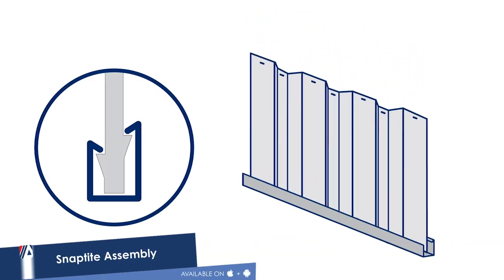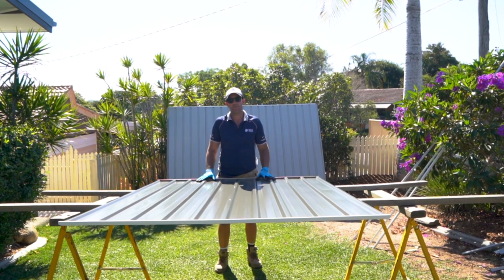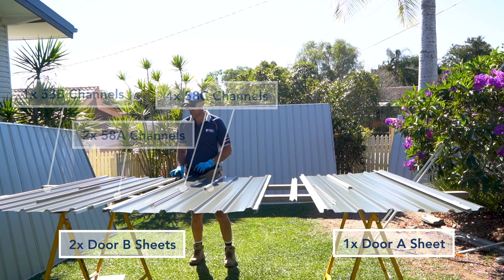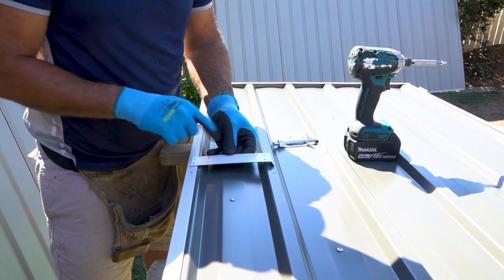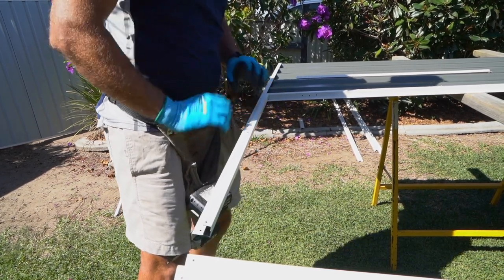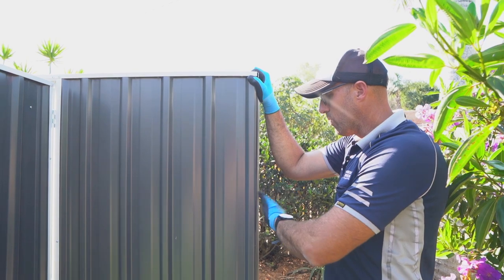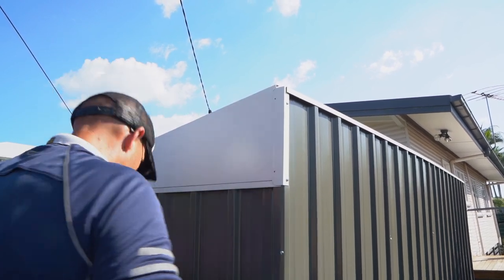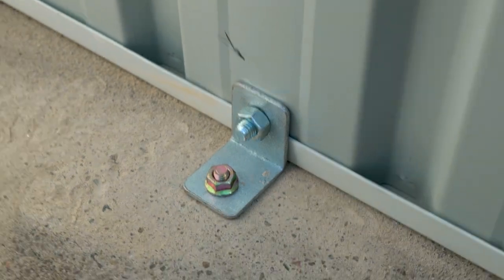Absco Sheds - 30153BK - Bike Shed Assembly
Assembly video for the 30153BK Bike Shed.

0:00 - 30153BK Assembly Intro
0:09 - Rebated Slab
0:27 - Required Tools
1:12 - Contained Parts
2:13 - Spliced Channels
3:36 - Rear Panel Assembly
6:06 - Right Panel Assembly
7:09 - Roof Panel Assembly
9:04 - Front Panel Assembly
11:53 - Door Panel Assembly
20:54 - Left Panel Assembly
26:48 - Final Assembly
36:28 - Anchoring